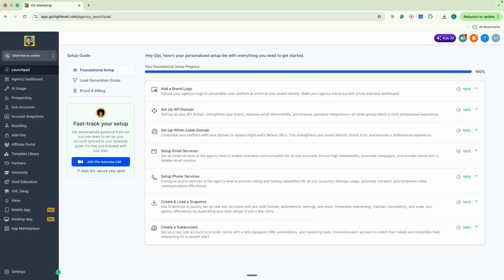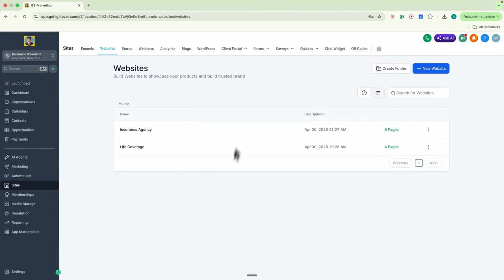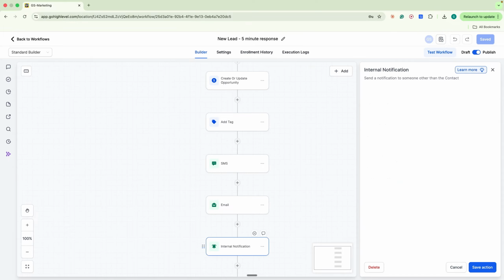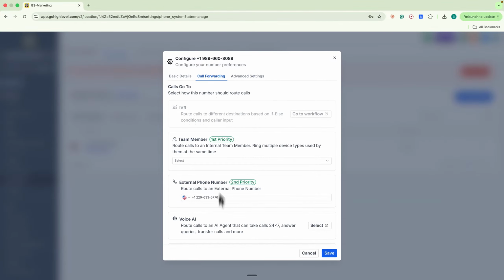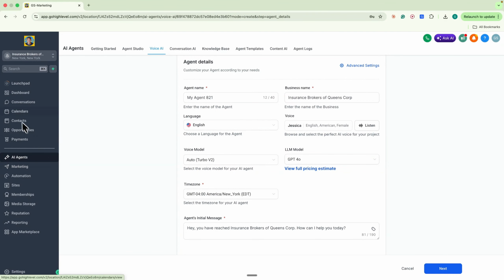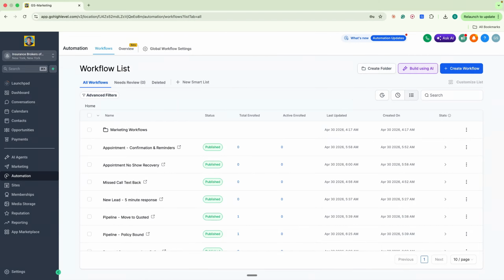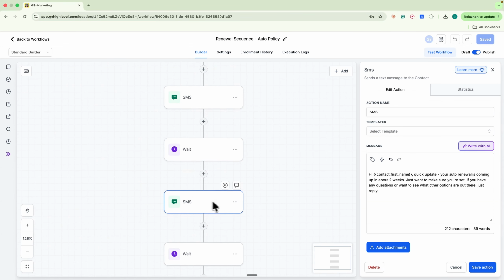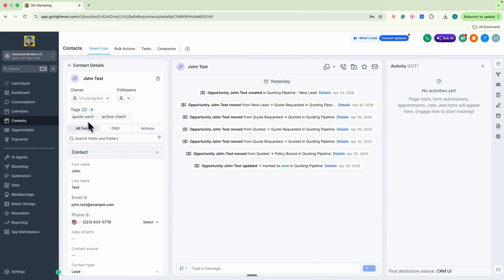How To Use GoHighLevel for Insurance Agents — Automate Lead Response, Renewals & Reviews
^I'll also send you my insurance snapshot and the full tutorial!

👉 Already have an account?
Upgrade to the unlimited plan and I'll send you the snapshot!

This video shows you exactly how to use GoHighLevel as an insurance agent — the full system that automates lead follow-up, books appointments, handles renewals, and keeps you in front of every client without juggling five different tools.

In this video, you'll see how to set up your insurance pipeline so no lead falls through the cracks, how to build automated follow-up sequences that work for PNC, life, health, or Medicare, how to handle calls, texts, and emails from one place, including call recording and an AI voice agent that picks up when you can't, how to let clients book consultations themselves, and how to build a renewal sequence that gets in front of every client 60 days before their policy expires — so you win the renewal before any other agent has a chance to quote them. I also cover how GoHighLevel works alongside your existing AMS rather than replacing it.

⏱️ Timestamps
0:00 Intro
1:37 Setting Up Your Sub-Account & Insurance Snapshots
3:46 How GoHighLevel Works Alongside Your AMS
5:04 Embedding the Lead Capture Form on Any Website
5:55 Automated Lead Follow-Up Workflows
8:27 The Quoting Pipeline (Custom CRM for Insurance)
9:35 Phone System, Call Forwarding & A2P Registration
11:13 Unified Conversations Inbox
11:37 Missed Call Text Back Automation
12:31 AI Voice Agent Setup
13:23 Appointment Scheduling & Calendar Automations
15:52 The Policy Renewal Automation
20:47 Connecting Your AMS via Zapier
21:14 Review Request Automation
22:34 How to Get the Full Build Tutorial & Snapshot